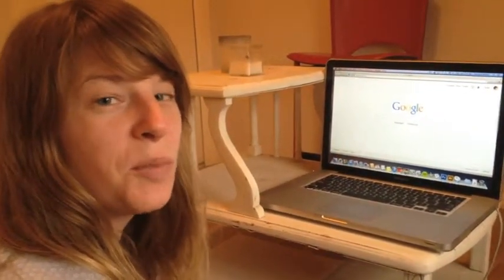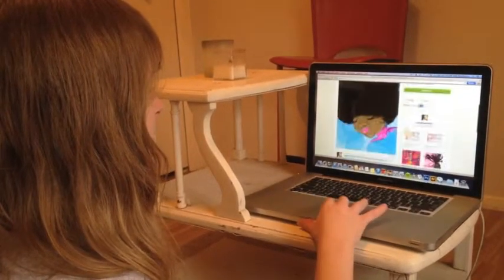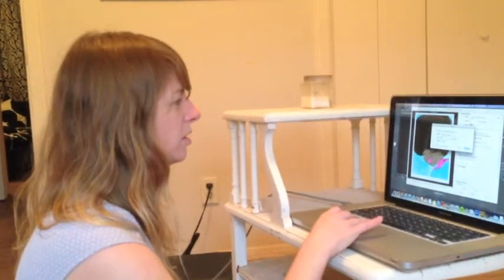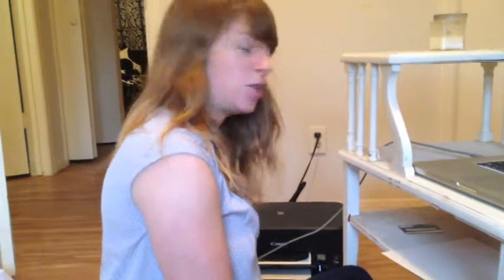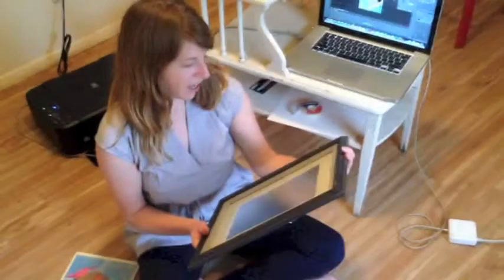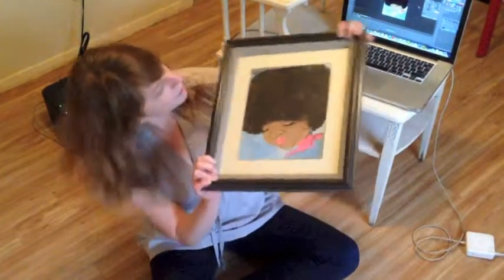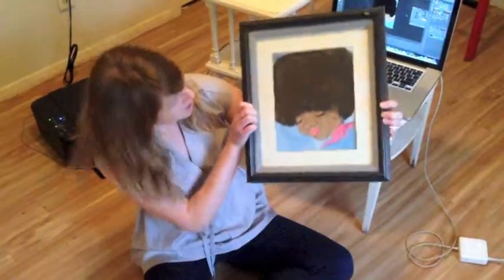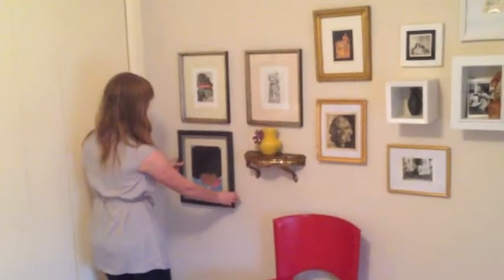DIY Art Prints Tutorial: MAMsArtbox (Etsy.com)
Looking for an inexpensive way to decorate your home, office, or dorm room? Try Do It Yourself (DIY) Art Prints from MAMsArtbox on Etsy. (Etsy.com/shop/MAMsArtbox) Amanda tells you exactly how to do it in this video! Try it yourself and leave us some feedback! Headphones recommended when viewing this video.